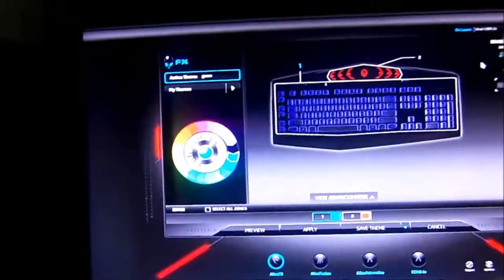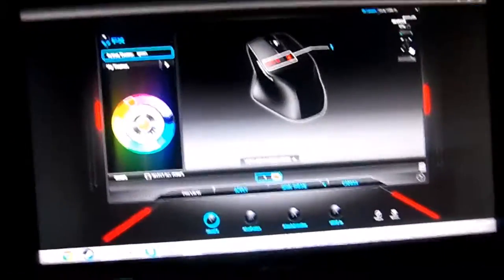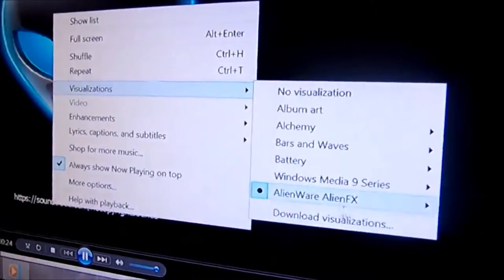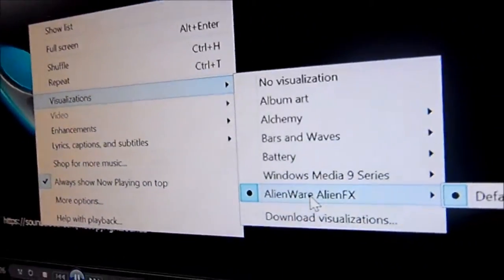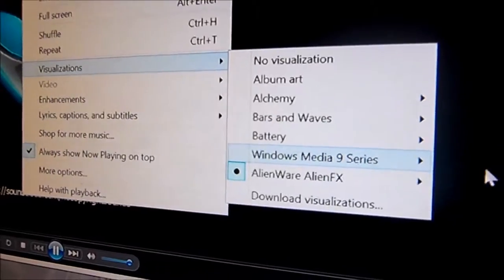Alienware Tactx mouse and keyboard unboxing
unboxing the alienware tactx keyboard and mouse